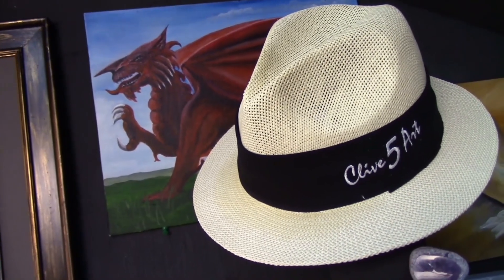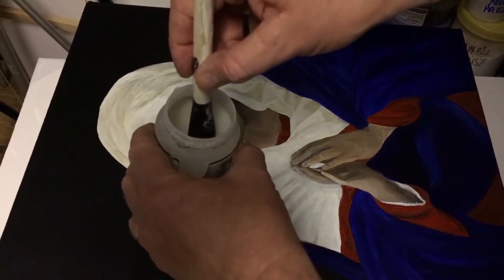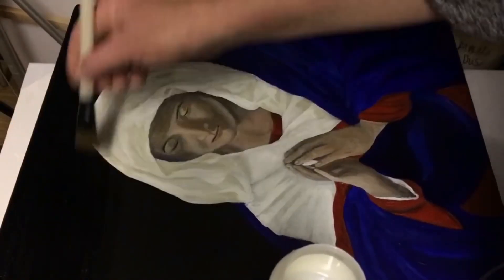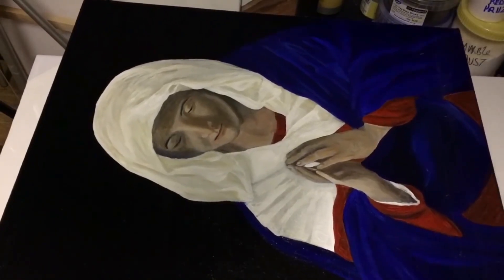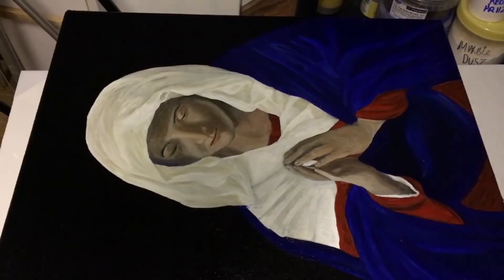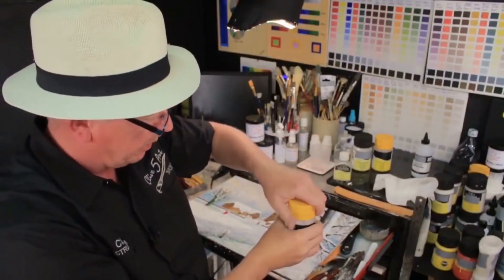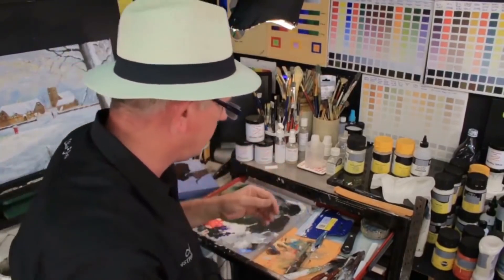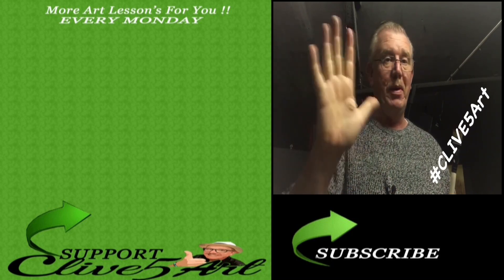How to Varnish an Acrylic Painting Acrylic Painting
This is a full step by step learn to Beginners Acrylic Painting Varnish tip HOW TO USE VARNISH Acrylic Painting is easy to follow in acrylics let CLIVE5ART show you step by step how an easy fun decorative art project

My Standard Pallet

CADMIUM RED,
ALIZARIN CRIMSON,
CADMIUM ORANGE,
DIOXAZINE PURPLE
CADMIUM YELLOW
CERULEAN BLUE,
PRUSSIAN BLUE,
PHTHALO BLUE,
ULTRAMARINE BLUE,
VANDYKE BROWN,
BURNT UMBER,
RAW SIENNA,
YELLOW OCHRE,
HOOKERS GREEN,
TITANIUM WHITE,
ZINC MIXING WHITE
MARS BLACK